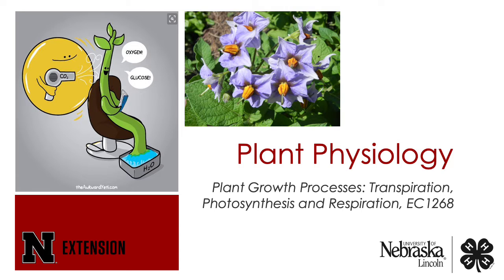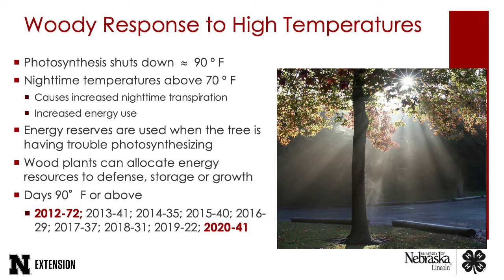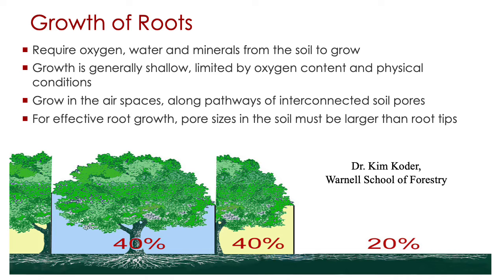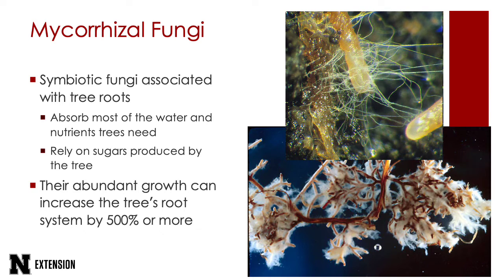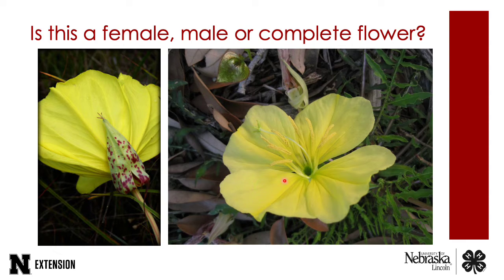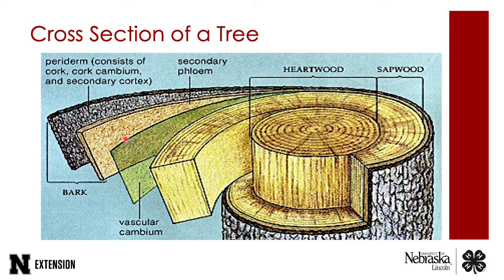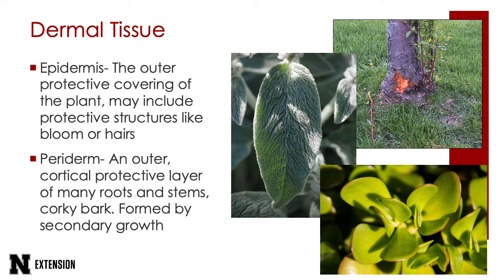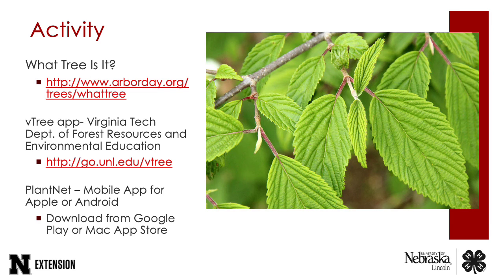MGPhotosynthesis & Respiration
2022 Nebraska Extension in Lancaster County. Extension Master Gardener training video for topics related to the growing environment and plant morphology.